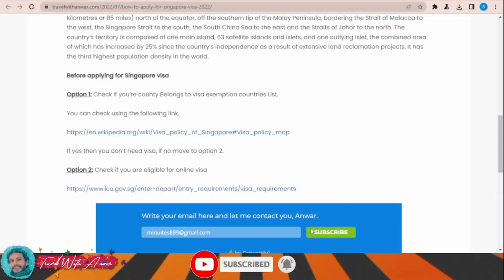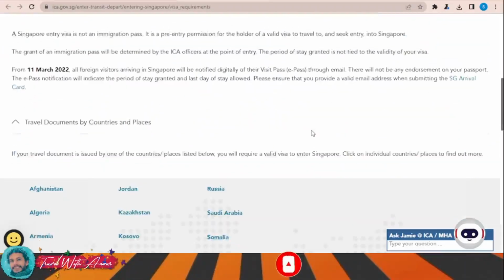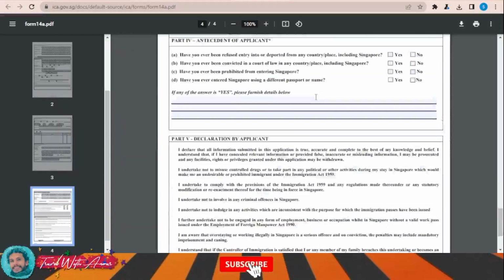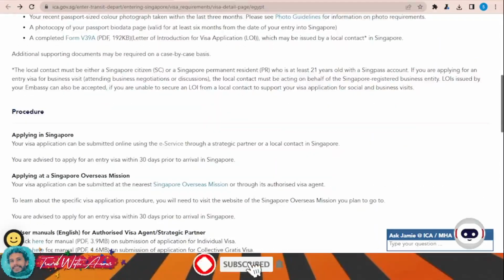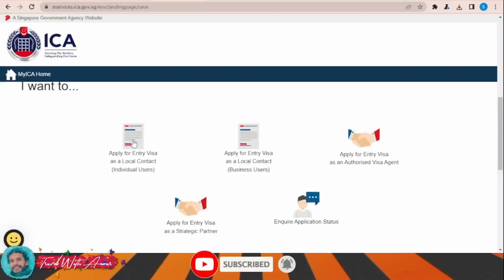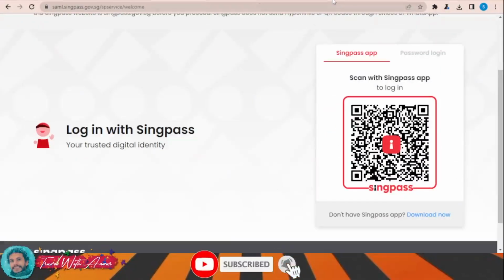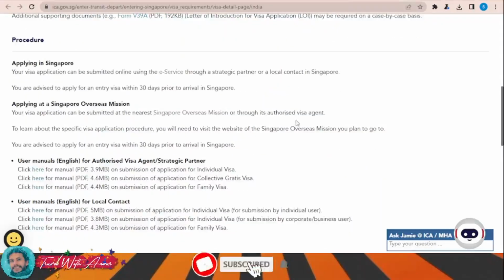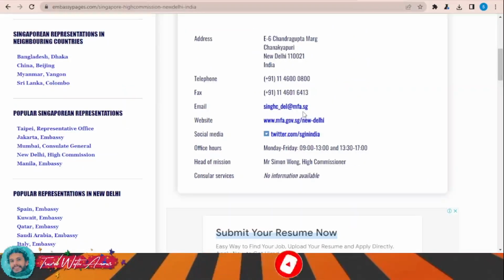Singapore Visa 2023 IN DETAILS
Singapore visa 2023
Visa requirement of Singapore 2023
Visa requirements of 2023
Visa policy of Singapore 2023
Singapore visa updates
Singapore visa updates for Indians
Singapore visa updates for Pakistan
How to apply for Singapore visa 2023
How to travel to Singapore 2023
How to get Singapore visa 2023
visa Singapore for Pakistani travelling to Singapore 2023
visa Singapore for Indians travelling to Singapore 2023
visa Singapore for Filipinos travelling to Singapore 2023
visa Singapore for Bangladeshi travelling to Singapore 2023
visa Singapore for Afghani (Afghanistani) travelling to Singapore 2023
visa Singapore for SriLankans (Sinhalese) travelling to Singapore 2023
visa Singapore for Egyptians travelling to Singapore 2023
visa Singapore for Ghanaians travelling to Singapore 2023
visa Singapore for Emirates travelling to Singapore 2023
visa Singapore for Nepalese (Nepali) travelling to Singapore 2023
visa Singapore for South Africans travelling to Singapore 2023
visa Singapore for South Sudanese travelling to Singapore 2023
visa Singapore for Rwandans travelling to Singapore 2023
visa Singapore for Burundians travelling to Singapore 2023
visa Singapore for Sierra Leoneans travelling to Singapore 2023
visa Singapore for Liberians travelling to Singapore 2023